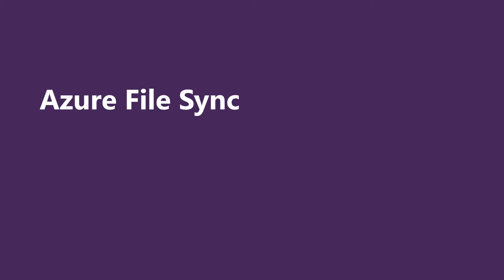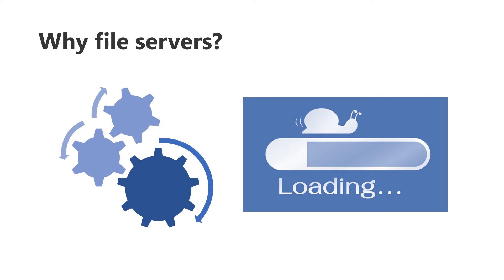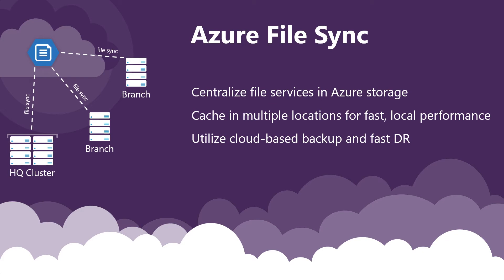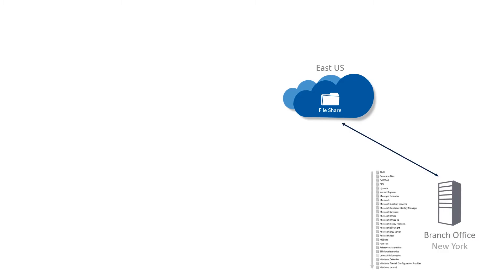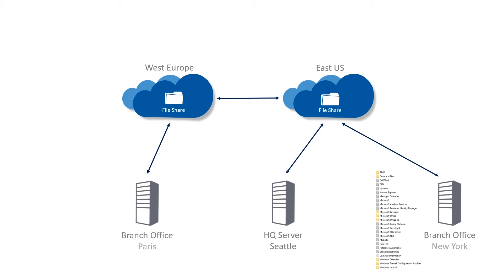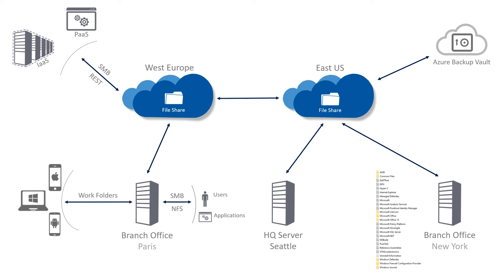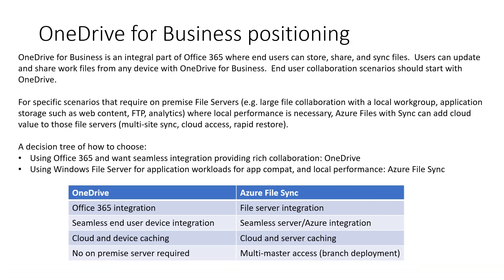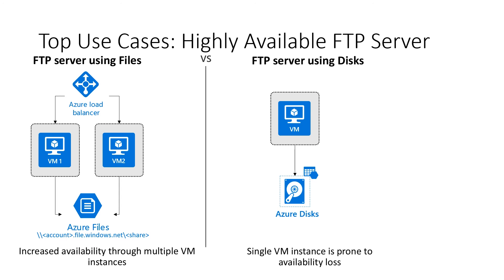Azure File Sync - Customer Ready